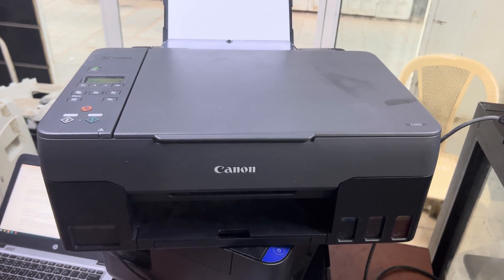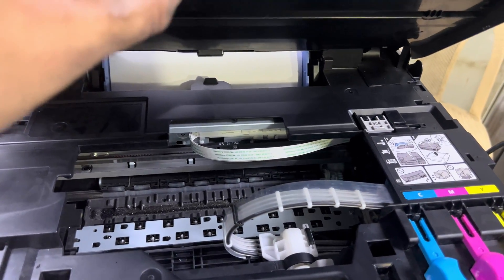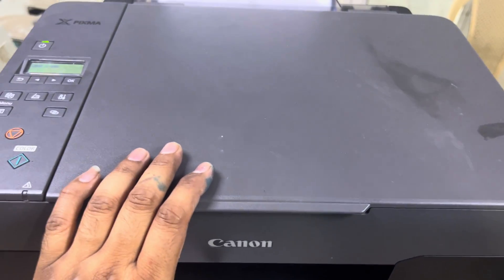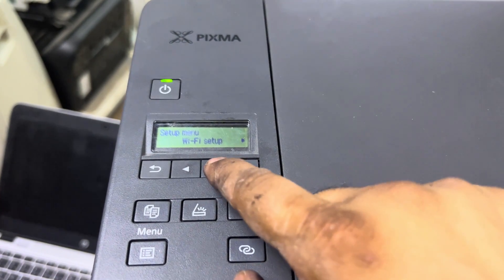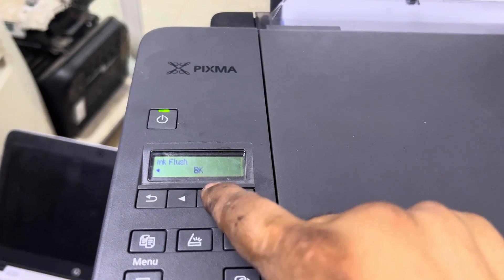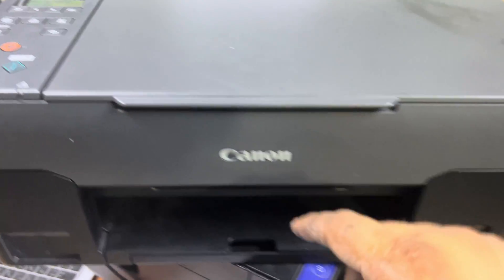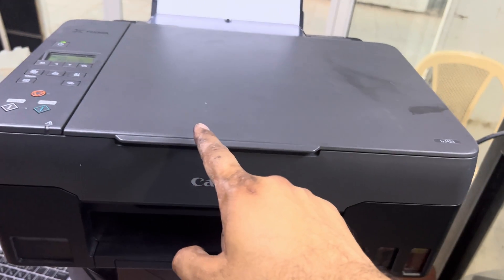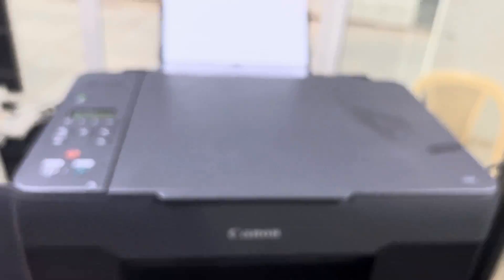What to Do When Your Printer Is Printing Blank Pages? Canon Pixma G3420 Printer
Nothing can be more frustrating than carefully compiling your work and pressing print, only for your printer to randomly produce blanks. The printer may be new or in good working condition, but the printout is blank or missing ink.
Your solution is right in the video, watch the complete tutorial and fix your printer at home.